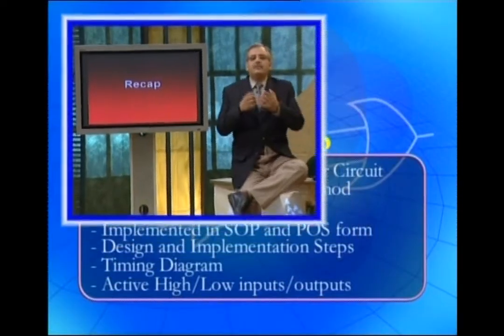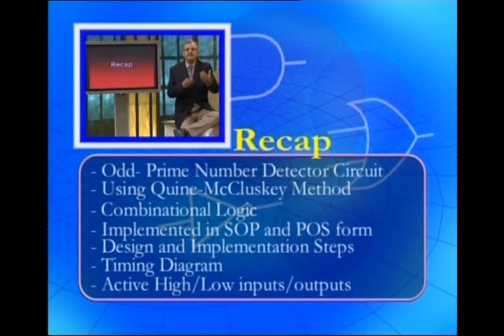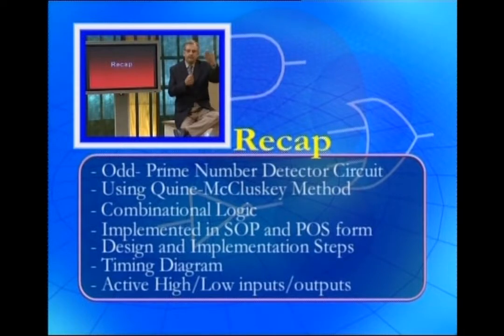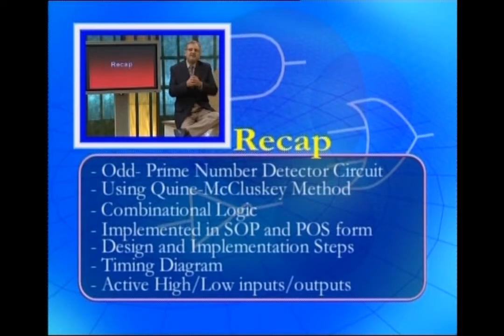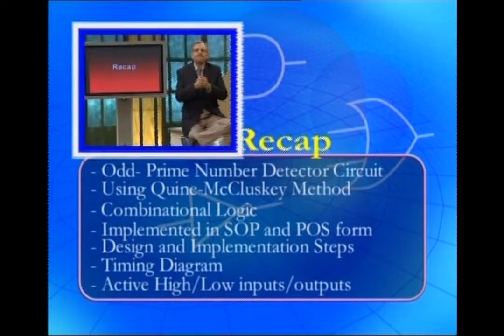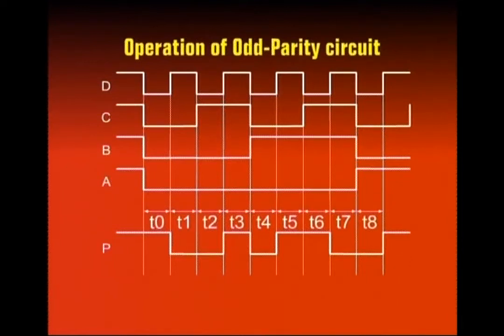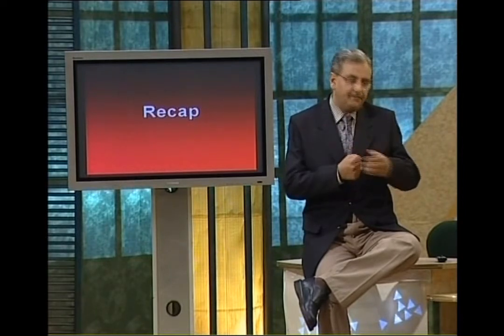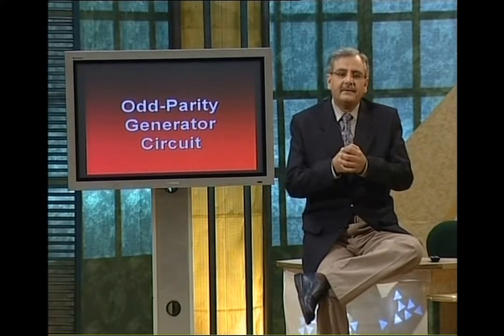CS302_Lecture14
CS302 -  Digital Logic And Design
By Dr. Waseem Ikram